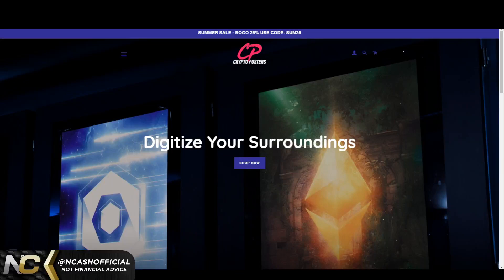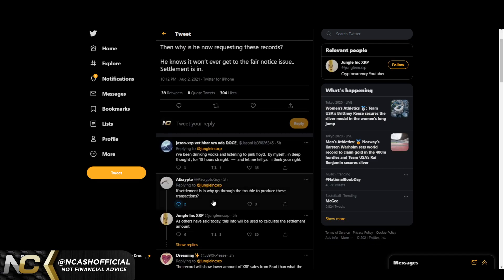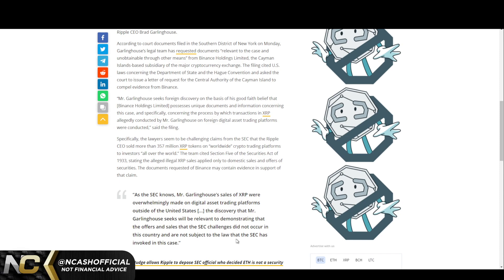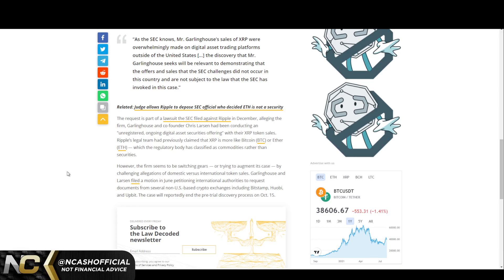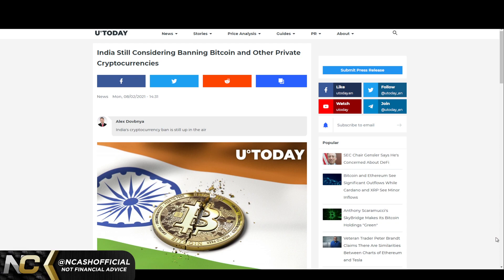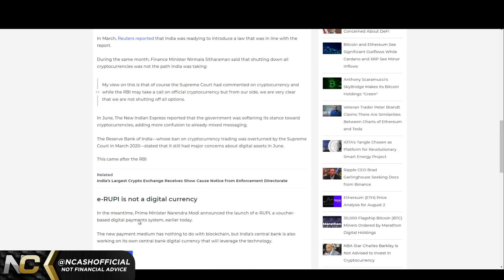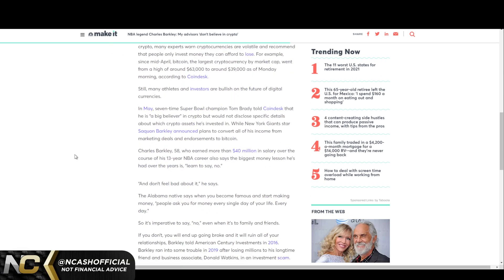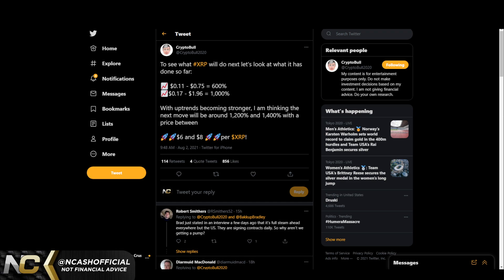The Ripple XRP Price WILL ALL-TIME HIGH On The Next MAJOR MOVE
Hello, I am NCashOfficial delivering you the hard truth with technical analysis without any fake hopium. I make strong and unwanted calls that are highly probable. Don’t get caught in the bear traps, stay strong and HODL on through the moonboy/girl hopium.

Make sure to stay on top of the market by following me on Twitter

If you want to send me crypto you can at these addresses

$BCH - qqeugcrwctrp7xgnqlue3py75qr377zgfgnhzarspg
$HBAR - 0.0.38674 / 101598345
$DNT - 0x49a2F63e2786cA59008210c5D97086764bff1343
$ALGO - XWYE2BM5HC7OPT4ICTAIYEHPQJVX74ZXN2U7BOEUI7VSELQAOY4ACUWGO4
$BTC - 3BfsmJP4PvzKTMYDwFT5h33PWMbf6g1XnV
$ETH - 0xd8B899c8A3f537F84E4661Fa9BE758FF19078637
$LINK - 0x0bDFf0EF1bA2e4F2eC1299a32350aF4007c18f99
$REN - 0x74C2D3bFe62c0b27C2854C3FdEBD9C0d9e6E2b8E
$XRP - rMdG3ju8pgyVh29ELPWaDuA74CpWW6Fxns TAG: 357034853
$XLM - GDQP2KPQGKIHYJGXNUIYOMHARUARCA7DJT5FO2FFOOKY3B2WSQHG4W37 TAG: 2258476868